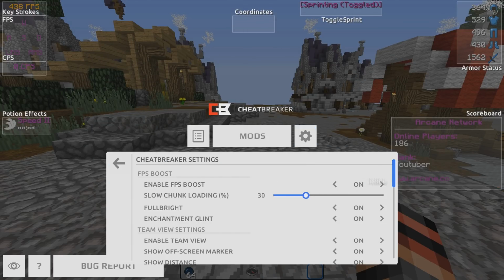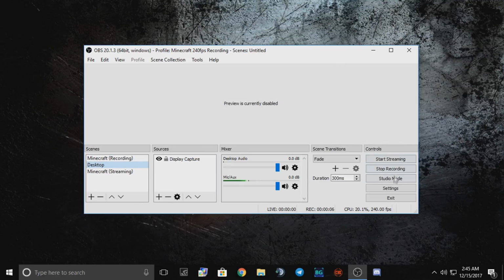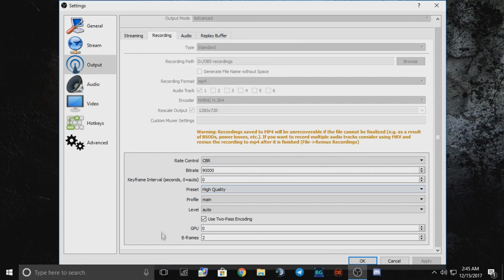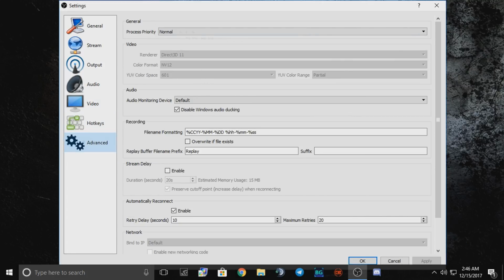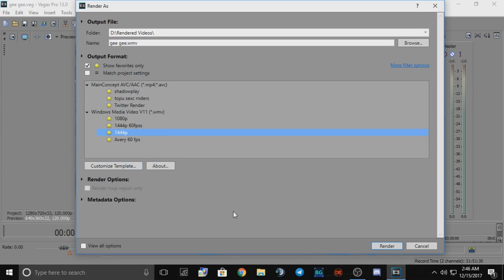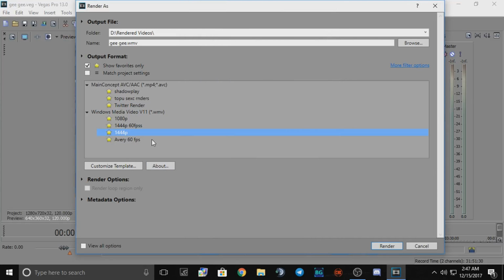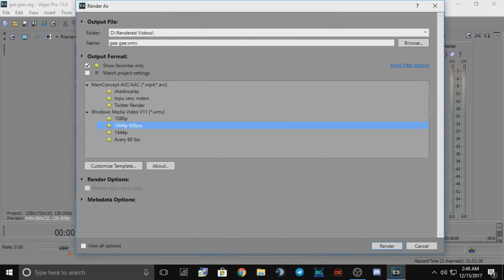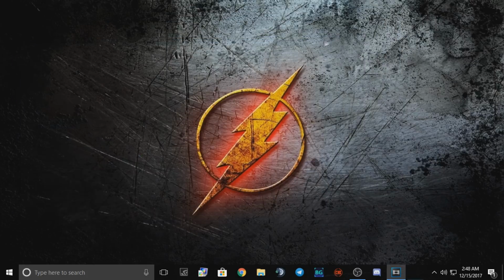My OBS & Render settings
Most of you were asking for my obs/render settings so here you guys go, an updated video on most of my settings. Here are some extra settings that I forgot to put in the video.

My FOV: Normal
My Resolution: 1280x720